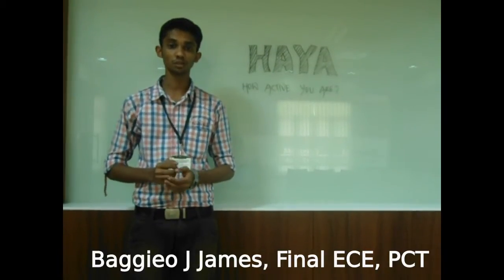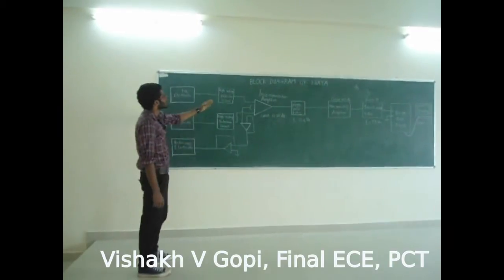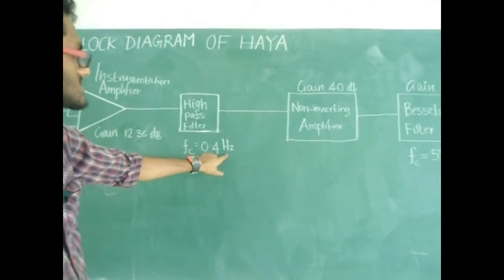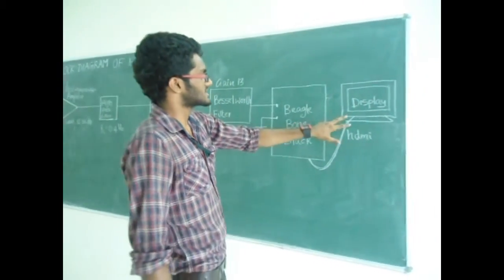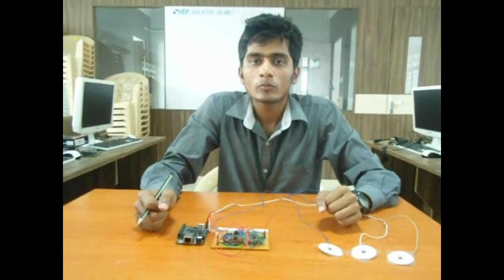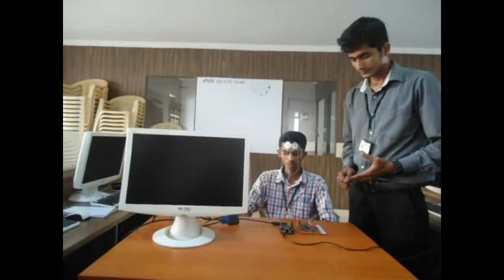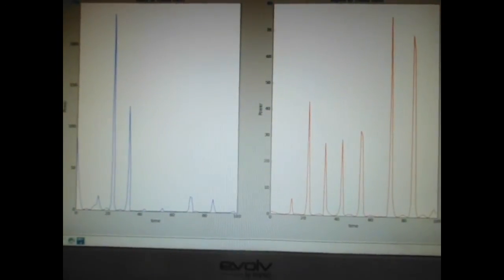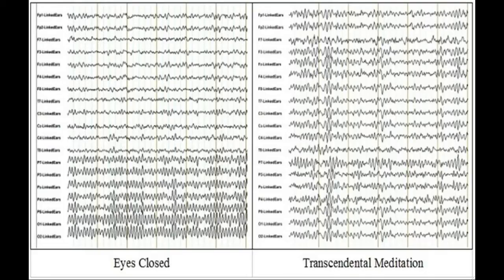TIIC IDC 2015 - Team 15 - " HAYA - How Active You Are "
Texas Instruments Innovation Challenge India Design Contest 2015

Project Name : HAYA -  How Active You Are?

Submission from Dept. of Electronics and Communication Engineering, Pavai College Of Technology, Pachal

Project Members : Aswin Venu, Vishakh V Gopi, Rohith Shankar, Baggieo Joel James

Project Mentor : K.Baskar, Asst.Professor, Dept. of ECE, PCT